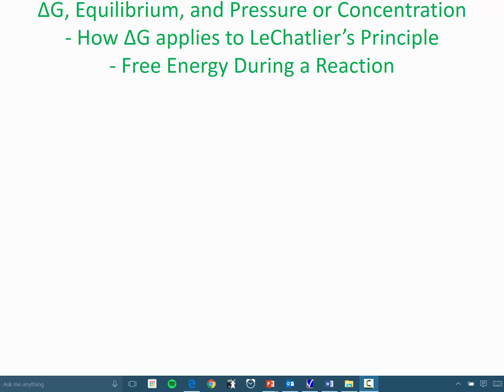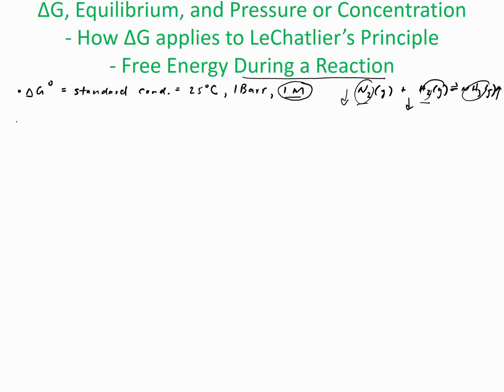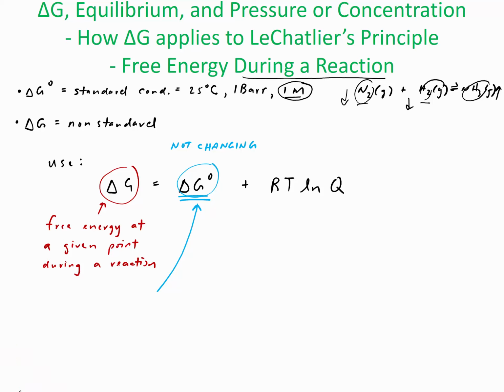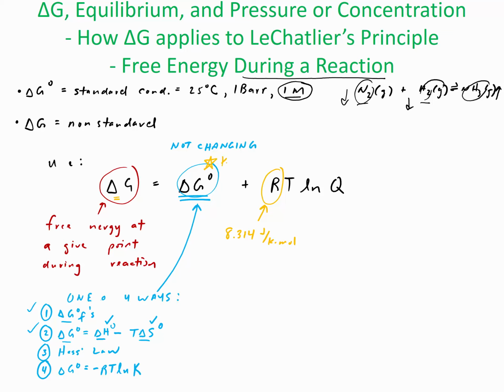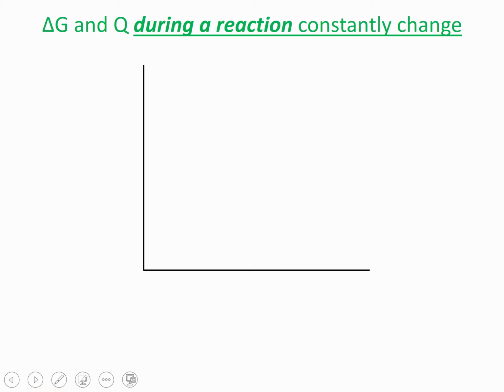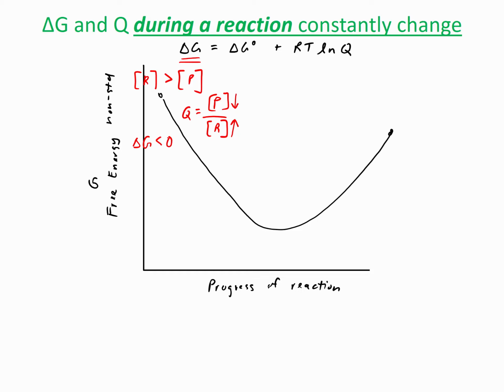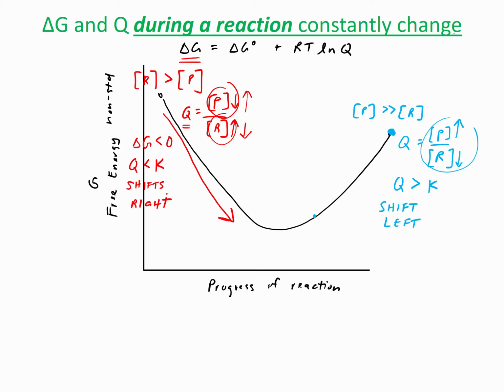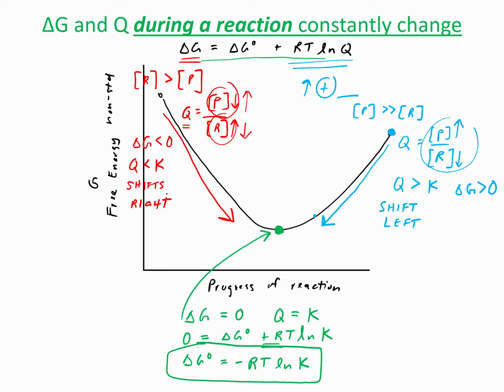Free Energy Non Standard and Q part 1